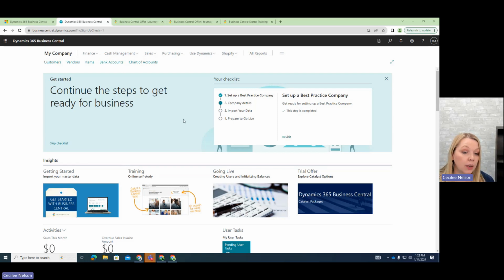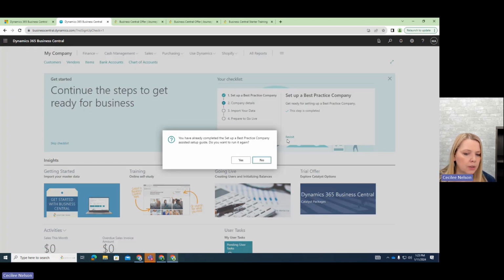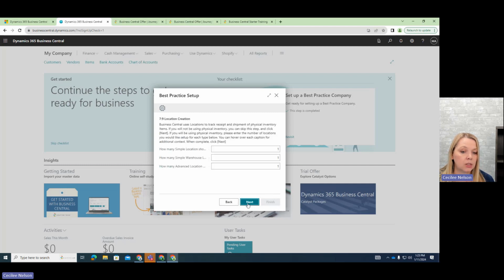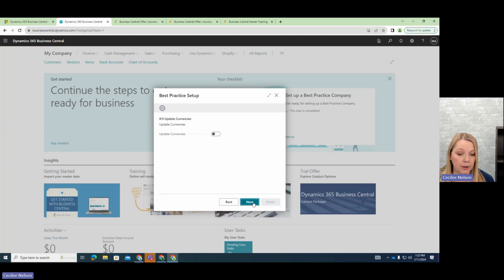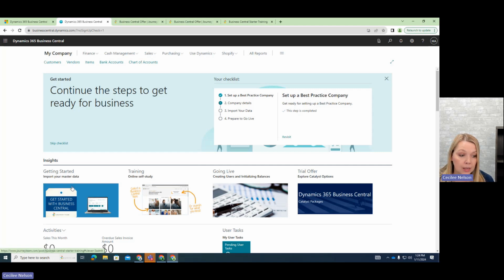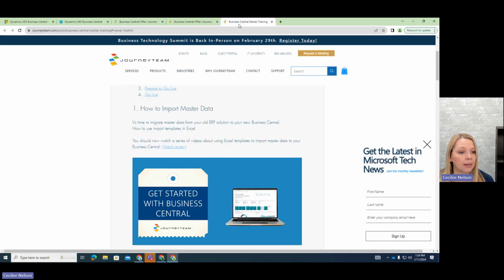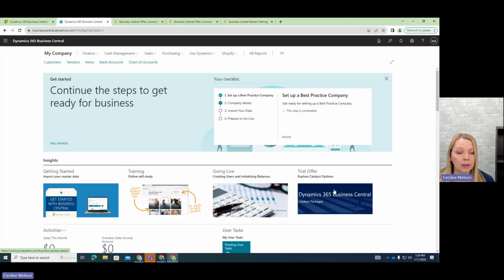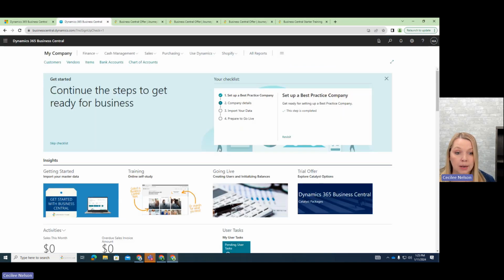How to Get started with JourneyTEAM's Dynamics 365 Business Central Catalyst Program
Learn how to get started in Dynamics 365 Business Central from ERP expert, Cecilee Nelson.  If you would like to learn more about the Dynamics 365 Business Central Catalyst packages at JourneyTEAM, and easily get started with Business Central, check out or check out the next video.